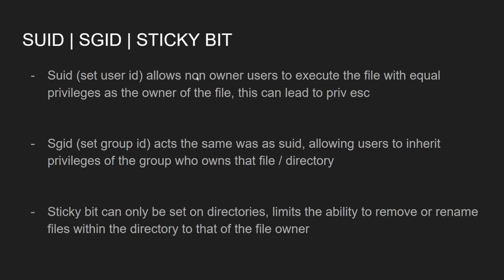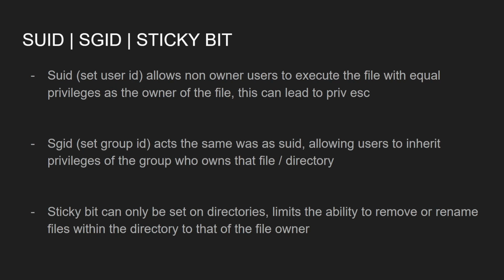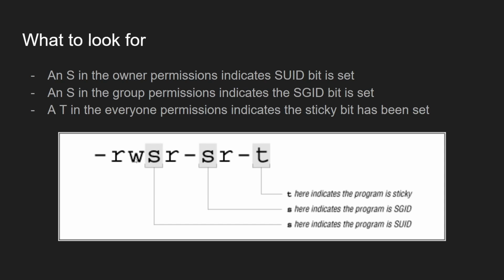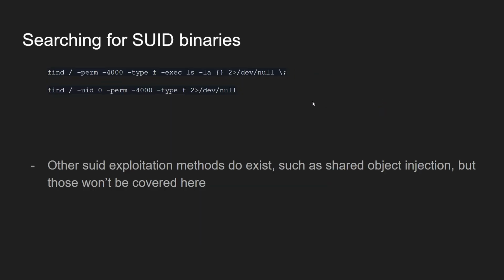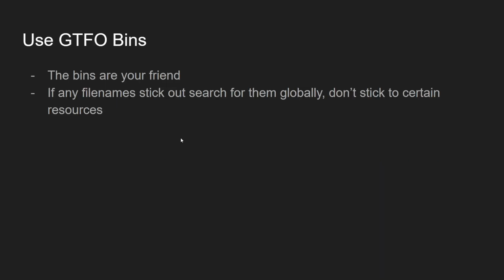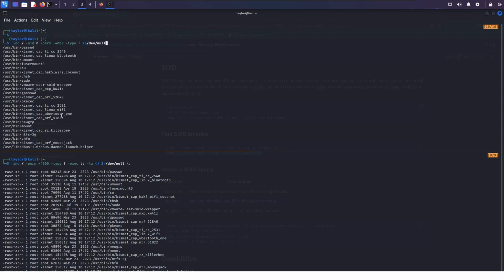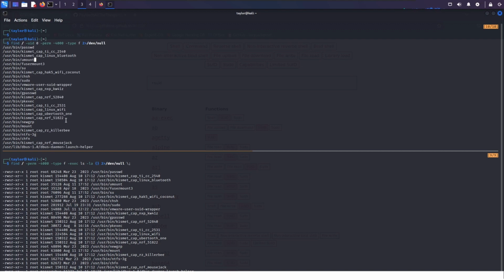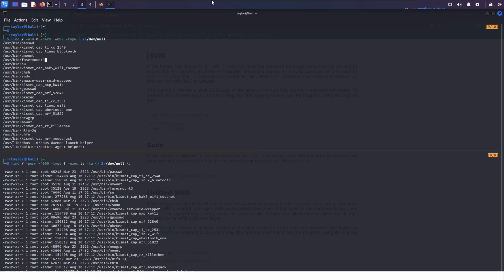Linux Privilege Escalation 7 - SUID Exploiting Process Permissions For System Level Privilege